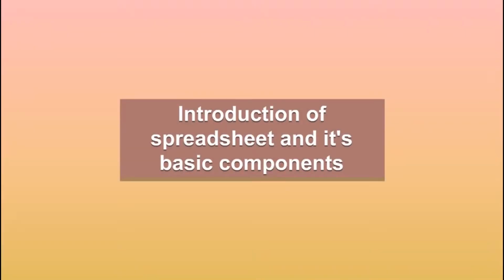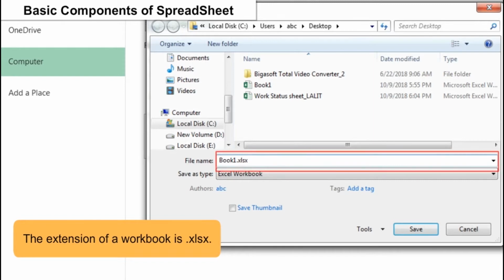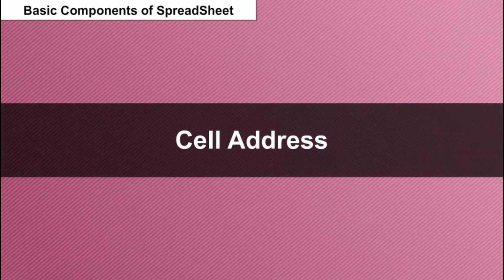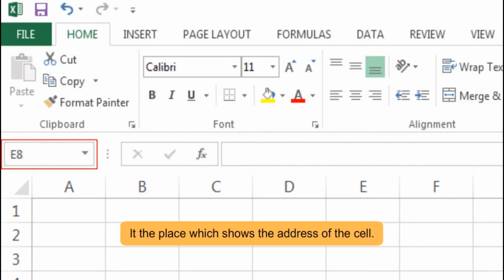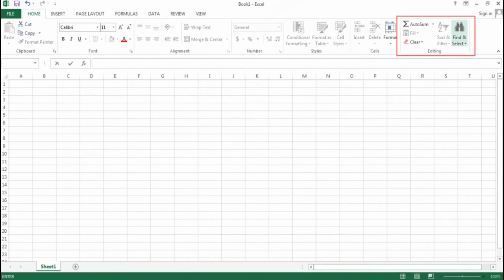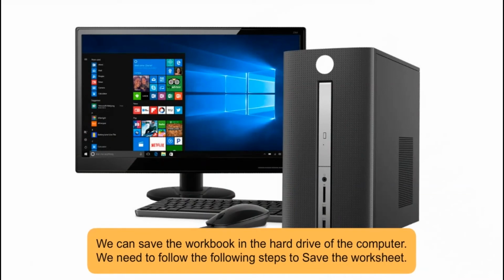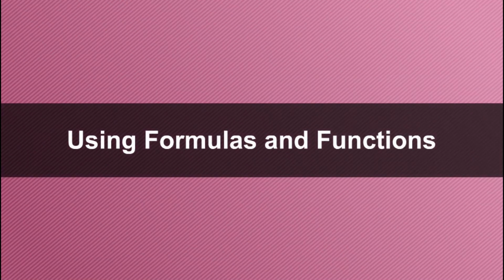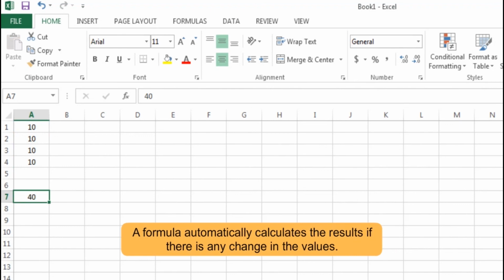Introduction of Spreadsheet/MS-Excel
Components of Spreadsheet,
Formula and Functions